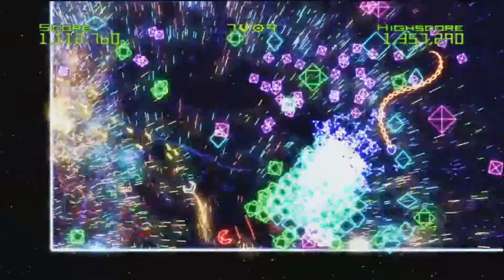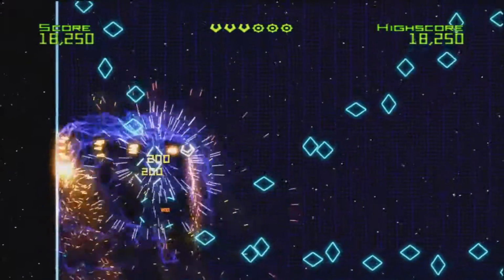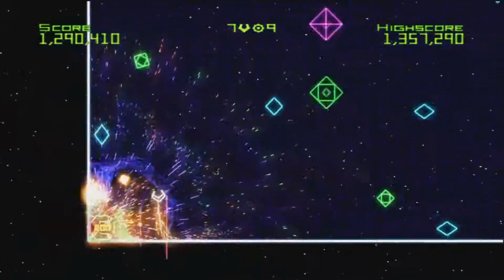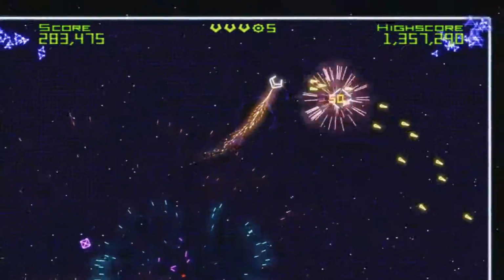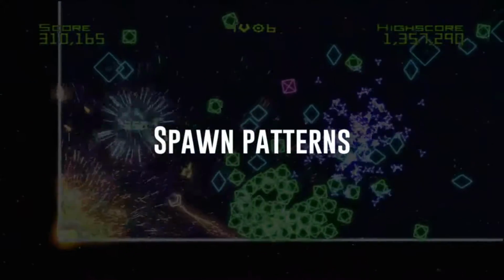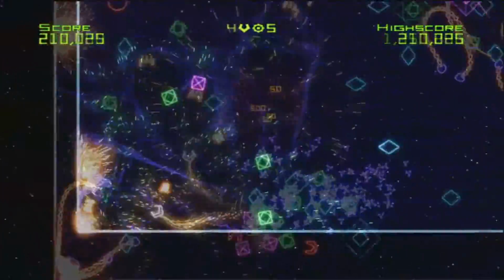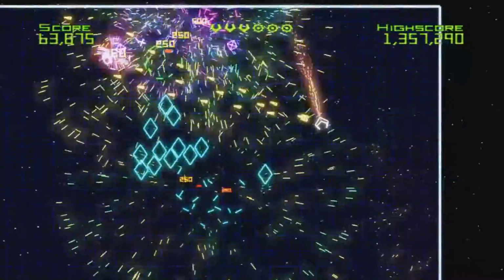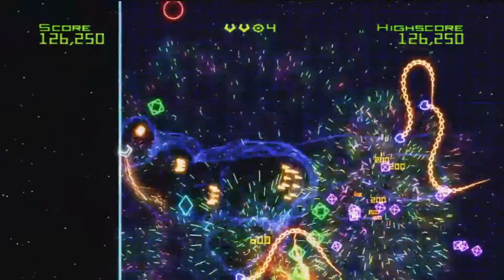How to become great at Geometry Wars : Retro Evolved (Tutorial)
Here's a small video explaining how to get better at Geometry Wars : Retro Evolved. For the first time you can hear my sweet french canadian voice!

If you enjoy this kind of video, let me know, I'll make more on ther  types of games in the future ;)

This is a video of me giving step-by-step instructions to teach people how to get better at the video game Geometry Wars: Retro Evolved.